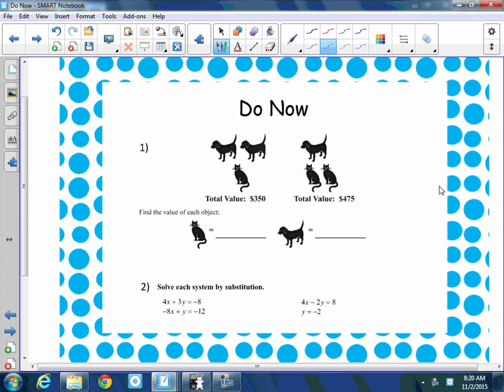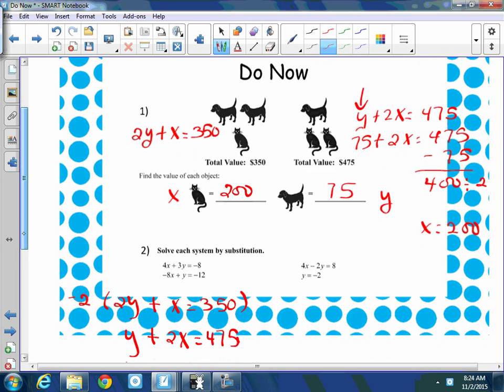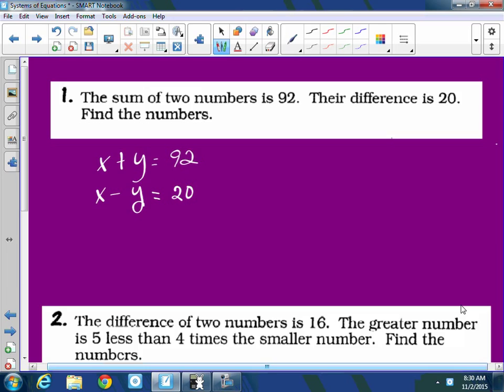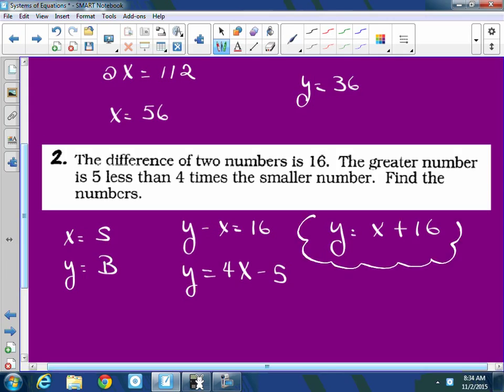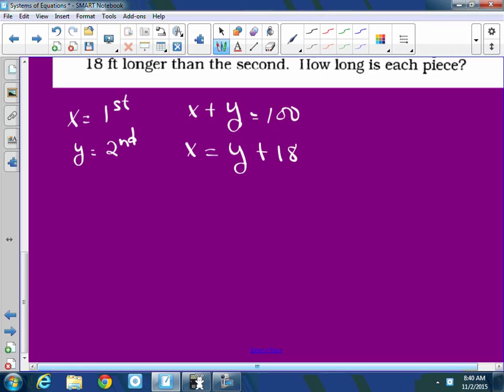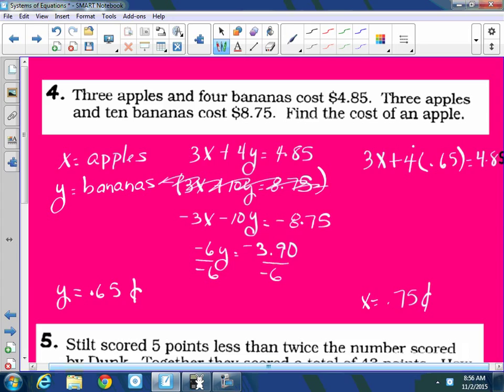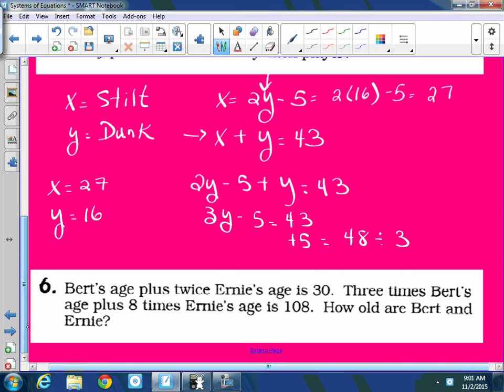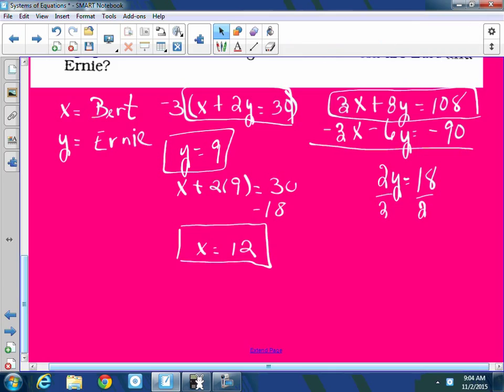November 2 Applications of Systems of Equations